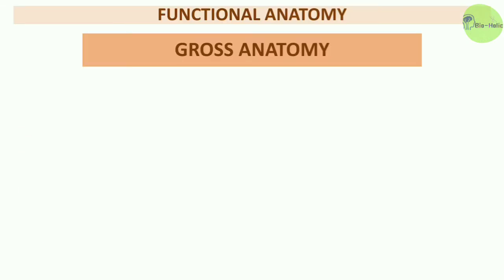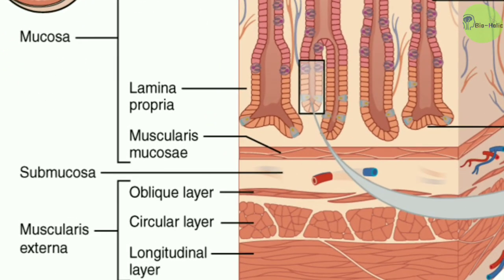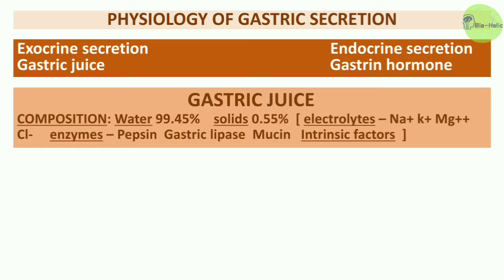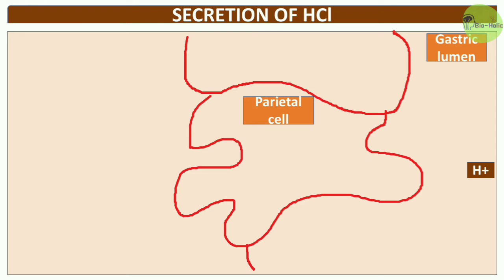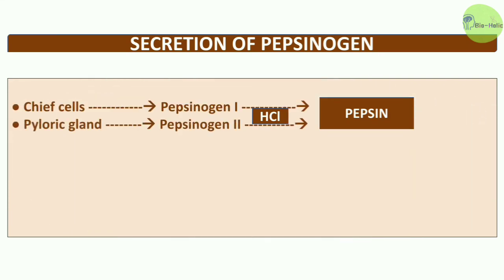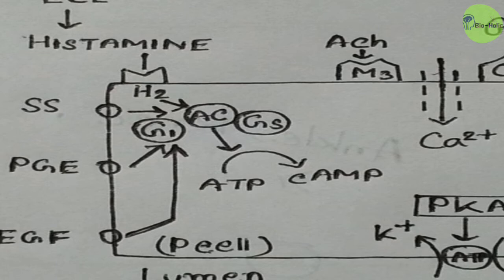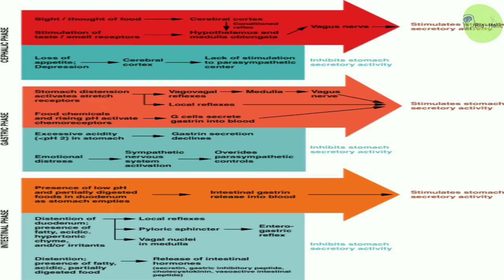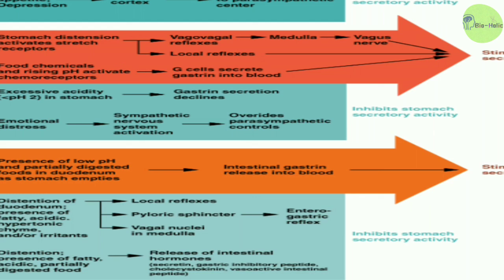Physiological Activities in Stomach || Digestive System of Human || Part- 3(a) || by Arpita Biswas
This is the third part of the topic. Next part of Physiological activities in stomach will be discussed on next Monday.

For study materials, notes and other topic related helps and for any other informations contract through mail or you can write your queries to us: